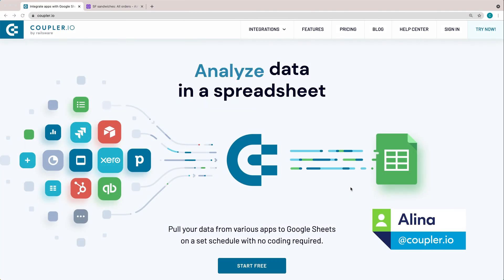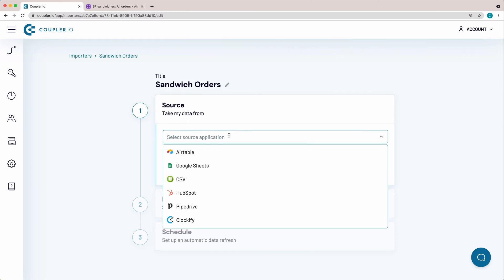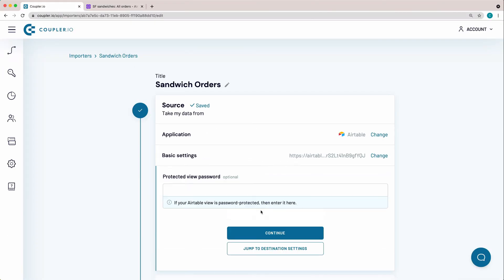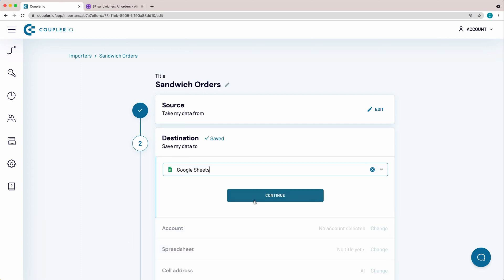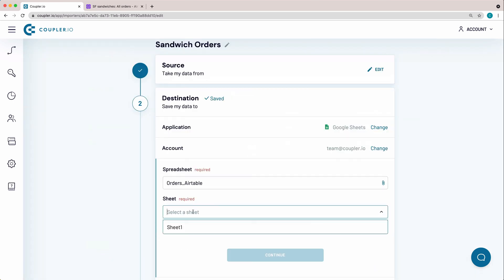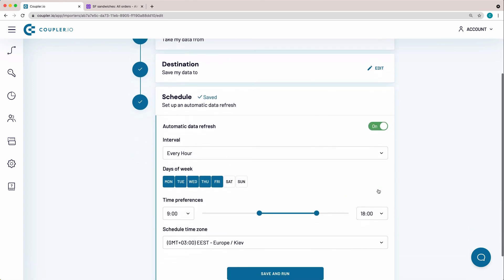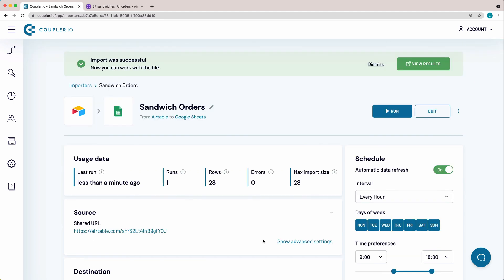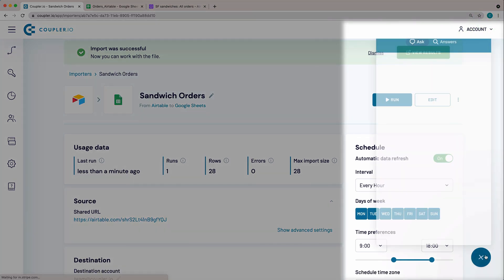Setting up Airtable to Google Sheets integration | Quick Guide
In this video, Alina shows how to quickly establish Airtable to Google Sheets integration and pull an Airtable view without any need to write code.

She also explains how to sync Airtable with Google Sheets by setting up a custom schedule to enable automatic data update in your spreadsheet.

In just four minutes, you will learn how to connect Airtable to Google Sheets by following this instruction:

✅ Sign up for a Coupler.io account (no credit card is required)
✅ Choose Airtable as a data source and provide a link to a shared Airtable view.
✅ Select Google Sheets as a data destination, pick the spreadsheet and sheet to import data to.
✅ Schedule data refresh: specify the interval, time of the day and day of the week when your created Airtable to Google Sheets integration should update data in a spreadsheet.

Coupler.io is software that allows you to sync data between different apps on a schedule and with no coding required.

Got questions?